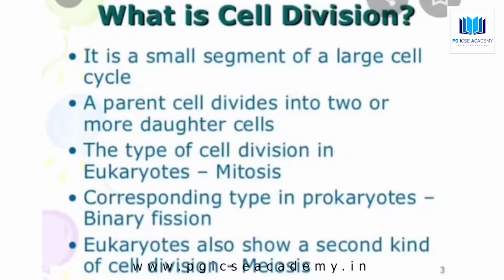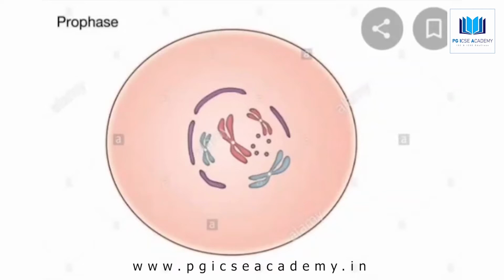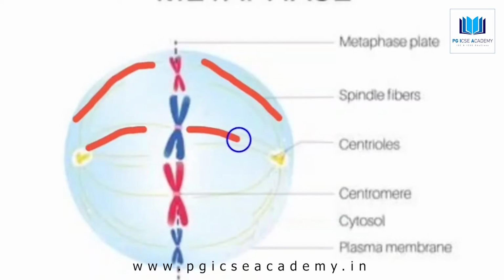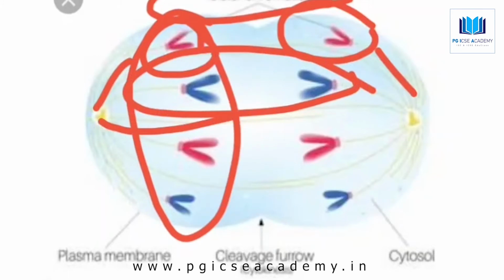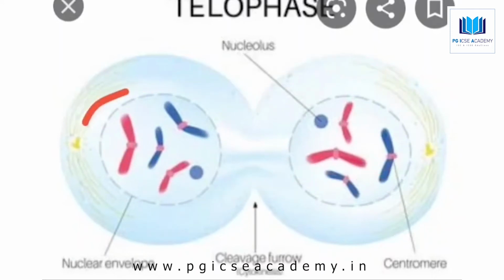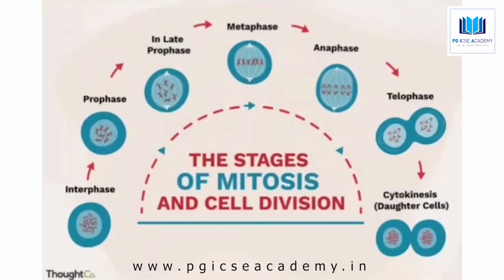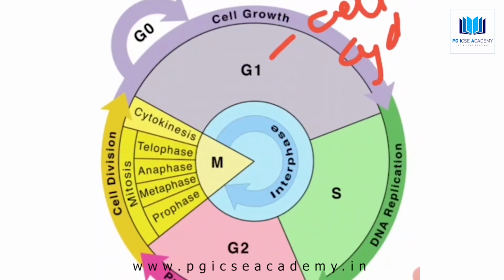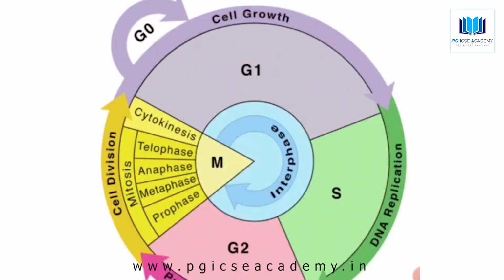Cell Division - By Heer Nayak | PG ICSE Academy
Cell Division
What is cell? Types of Cell division and different processes involved in cell division explained by Heer Nayak.

At PGIA, students are not only taught theoretically, but also are encouraged to perform real experiment based on the academic curriculum.

Class 6 to 10 - ICSE and CBSE Board
Class 11 & 12 - ISC, CBSE and GSEB Board